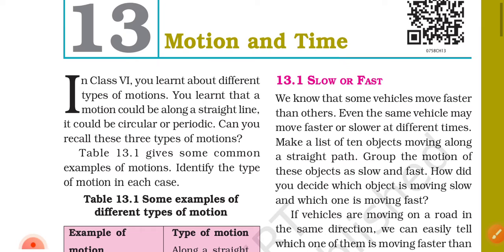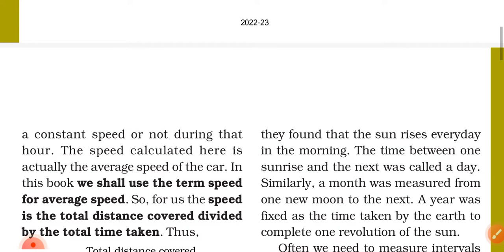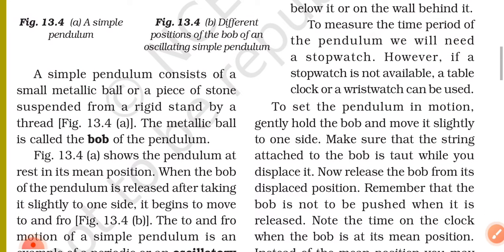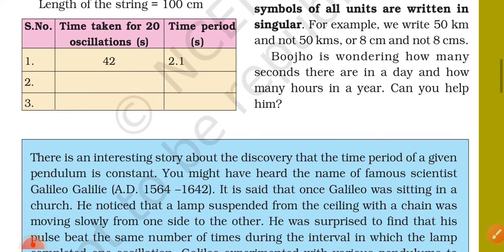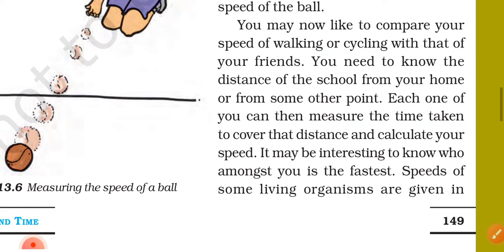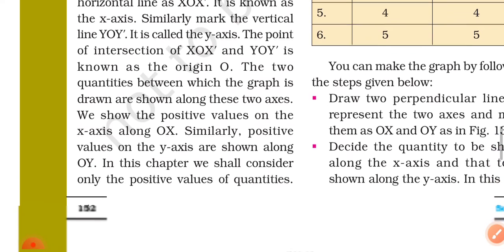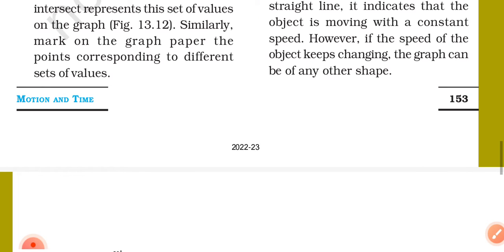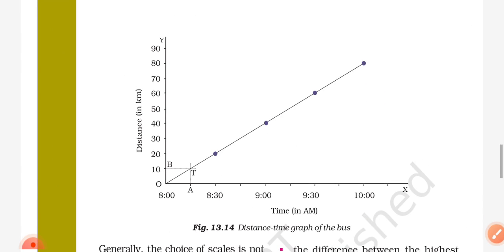NCERT SCIENCE CLASS 7 CHAPTER 13 | Motion and Time